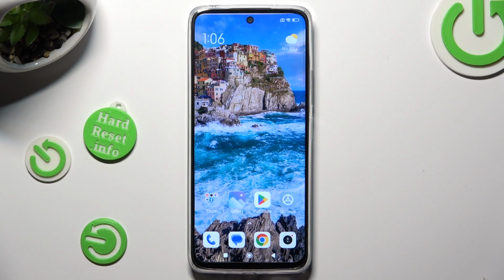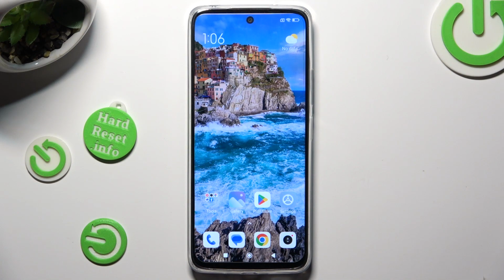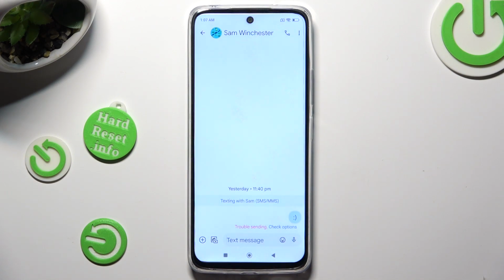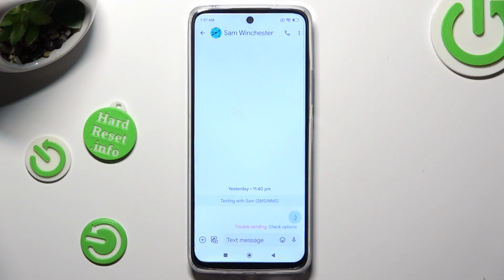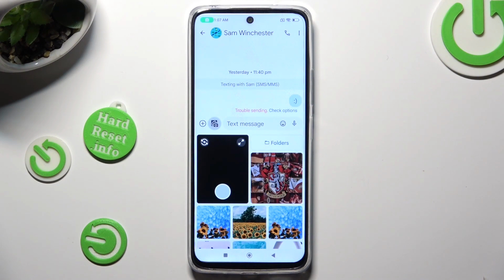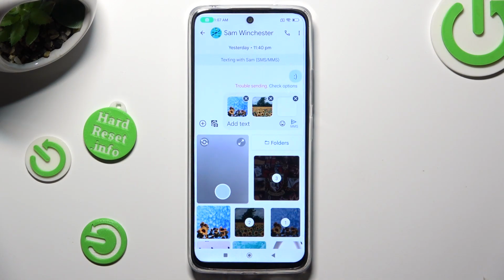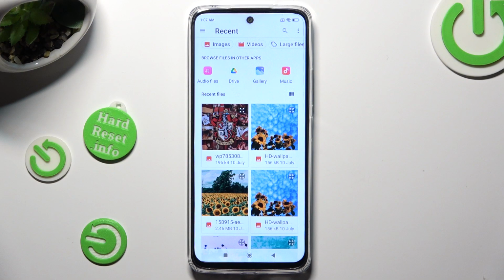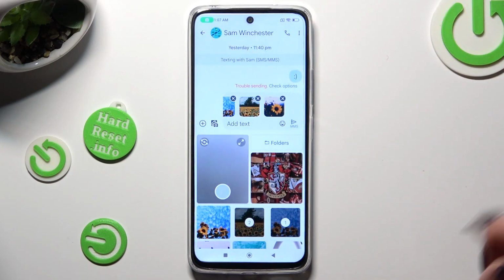How to Add Pictures to Text Messages on Redmi 12R?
In this tutorial video, you'll learn how to easily enhance your text messages by adding pictures or images to your messages on the Redmi 12R smartphone.

How to Insert Images into Text Messages on Redmi 12R?
How to Add Photos to SMS on Redmi 12R?
How to Connect Pictures to Text Messages on Redmi 12R?